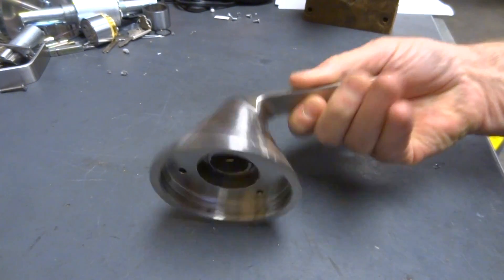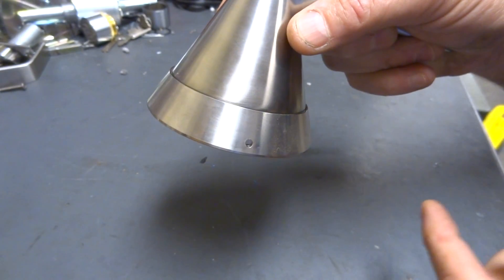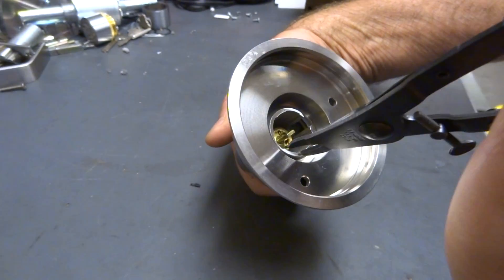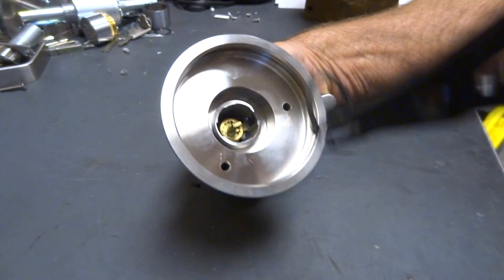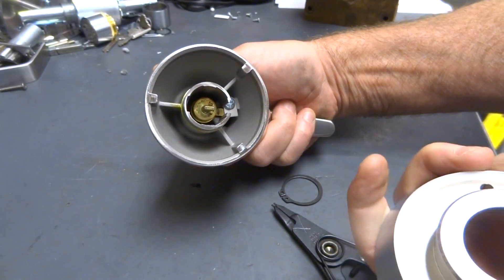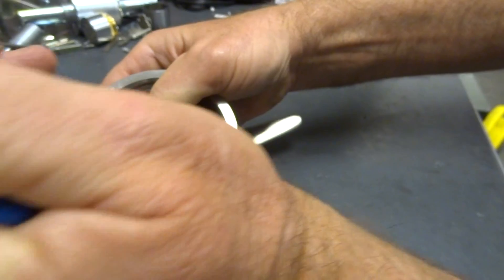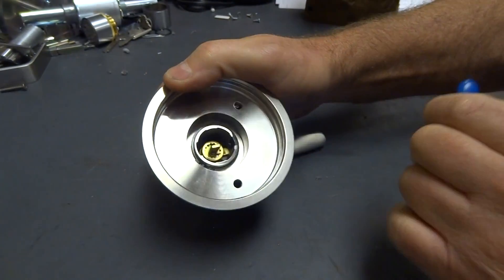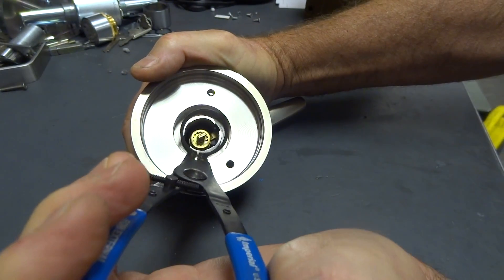TRXL replacing key cylinder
Replacing the key cylinder in the TRXL.  Removing the retaining ring on the outside lever assembly